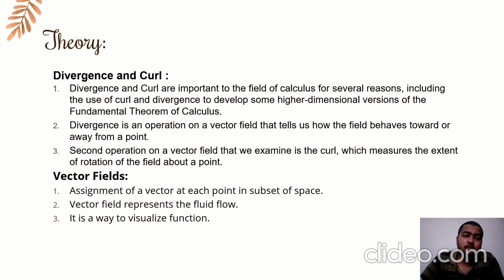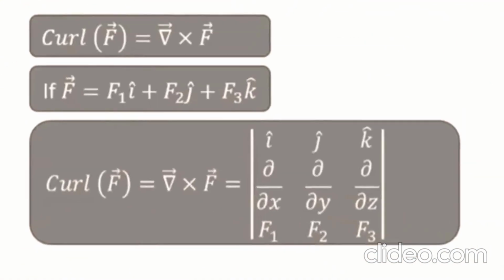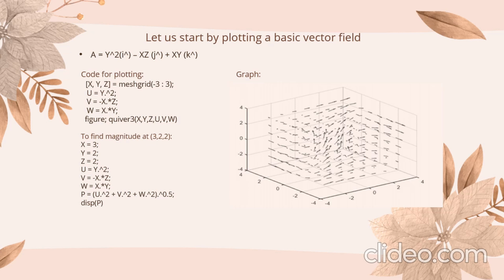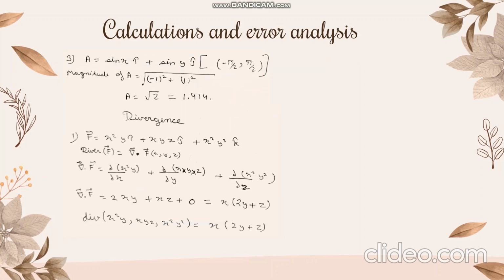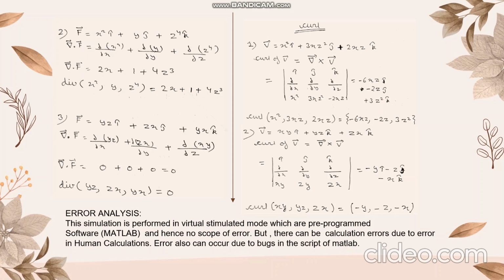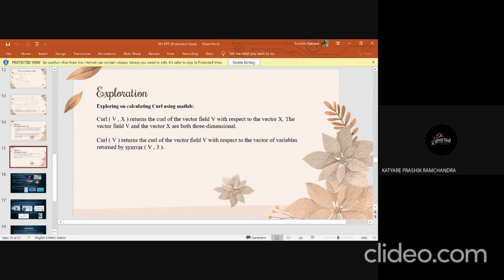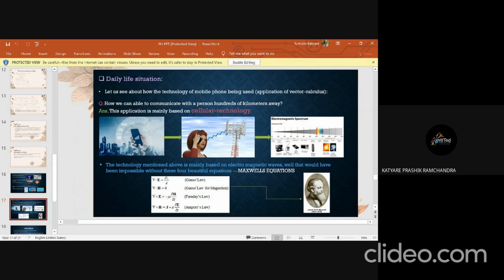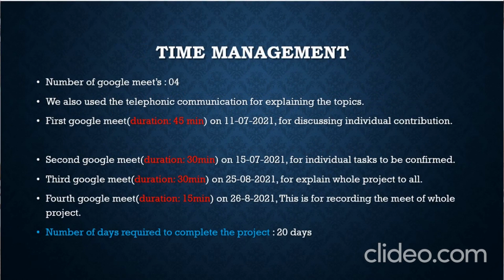vector fields, curl and divergence on matlab | iiitv-icd | PH100 PPT presentation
vector fields, curl and divergence on matlab